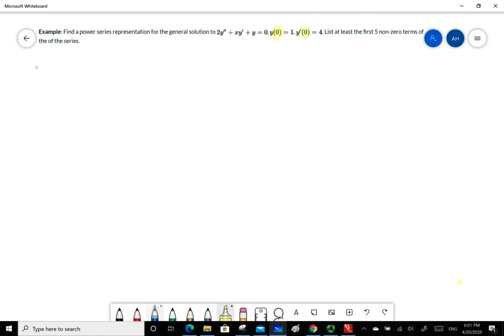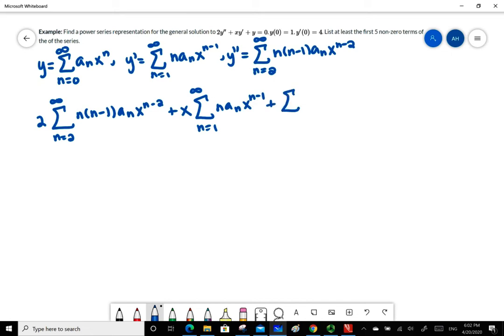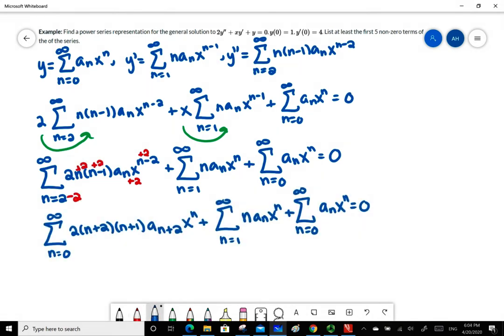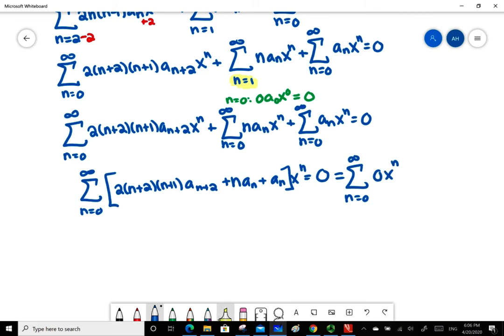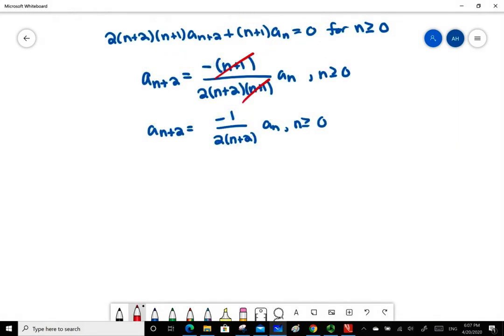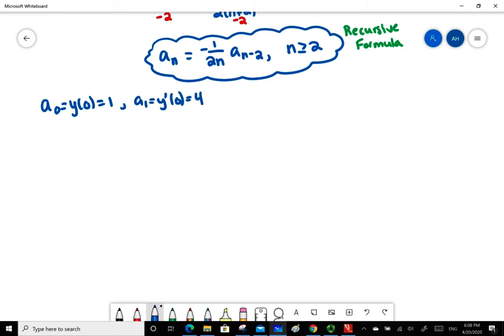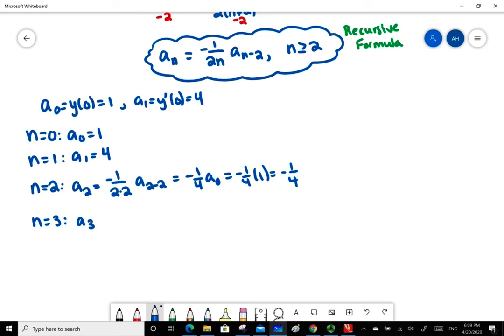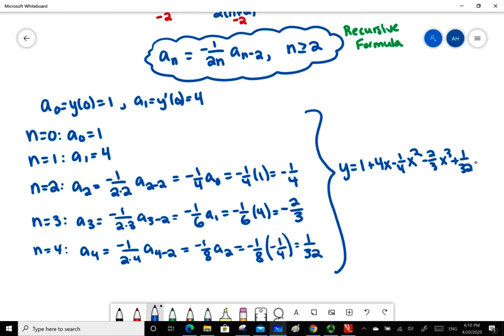Section 7.2, 7.3 Example - Power Series Solution to an Initial Value Problem